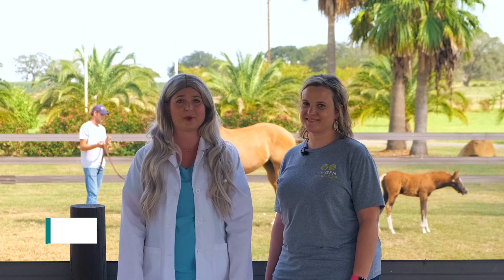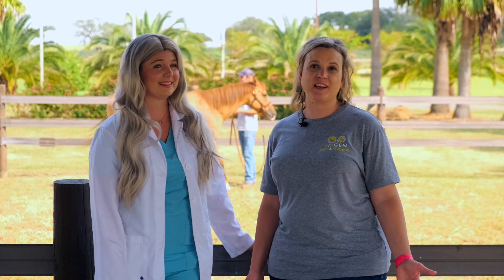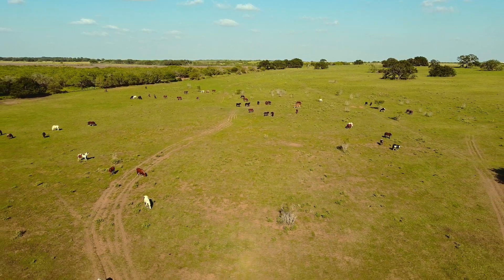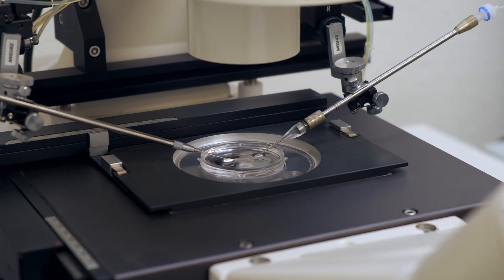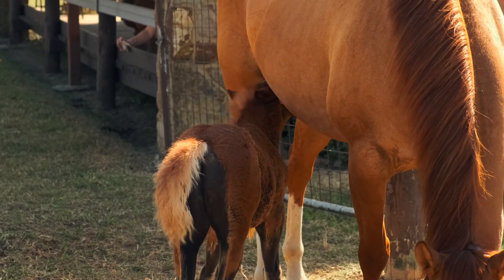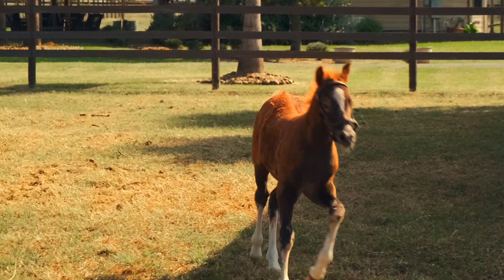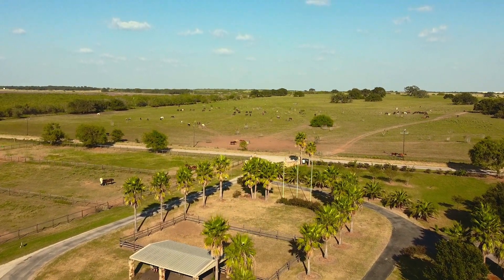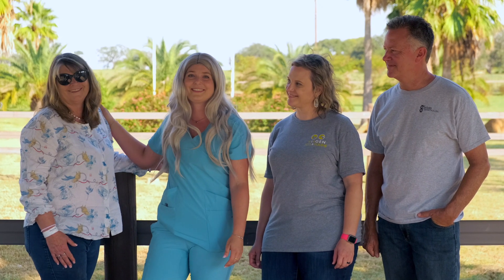Our Cloned PONY! Rico Suave | ViaGen Pets & Equine x Zerlotti Genetics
Hey Guys! I was so honored to go to Zerlotti Genetics and make this video for you about our first and new cloned pony Baby Rico Suave. Rico Suave original is a champion show pony in the horse world. He wins everything! And that is why we cloned him because we just needed another one of him! Our cloned pony was made possible by the company named ViaGen Pets & Equine. We are so thankful to finally have our baby foal!